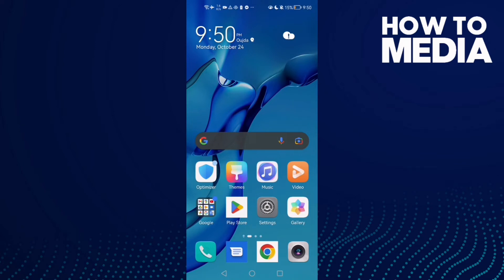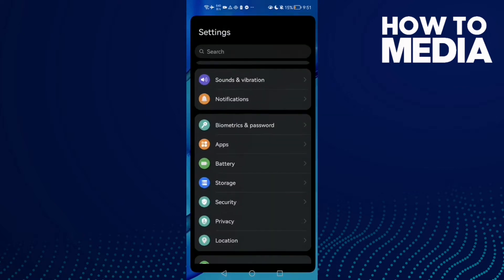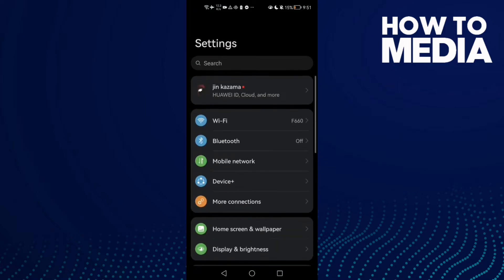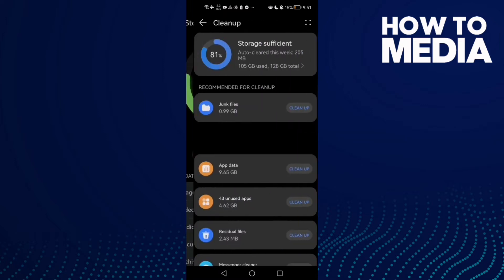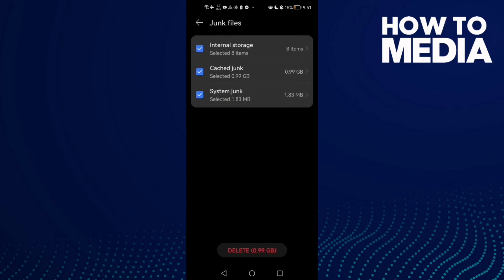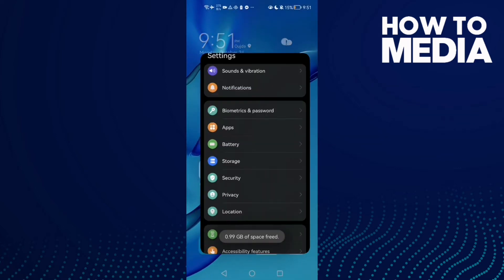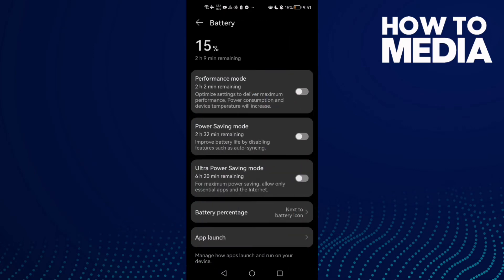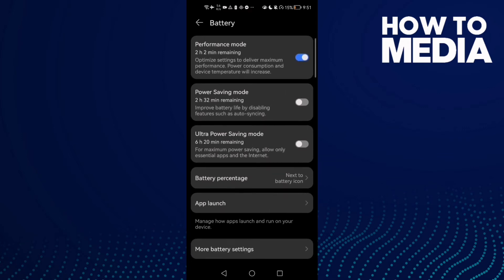How to Fix TikTok Camera Quality on Any Android Phone 2022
in this video we discuss :